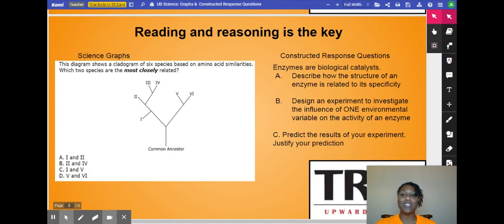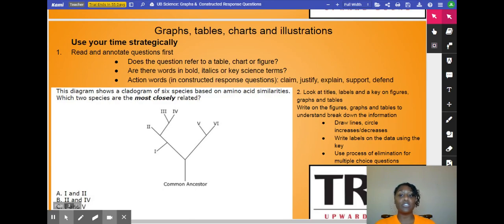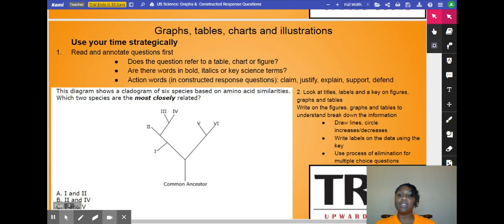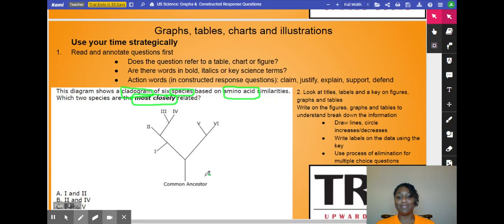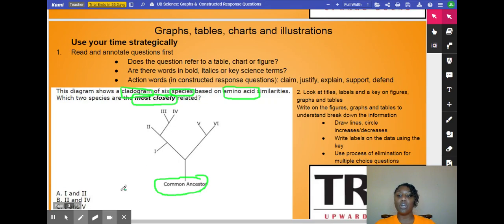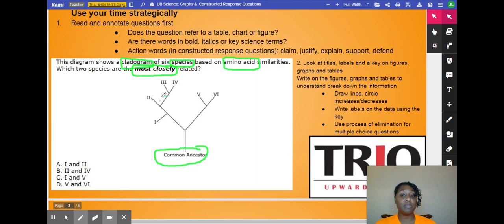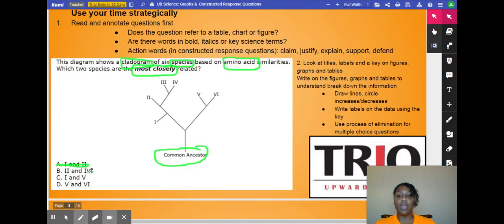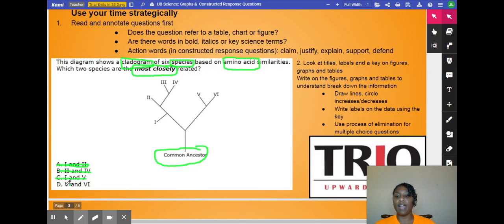UB science graphs and CRQ part 1